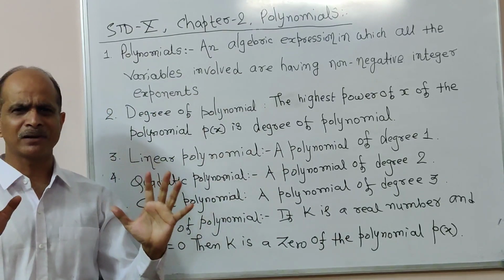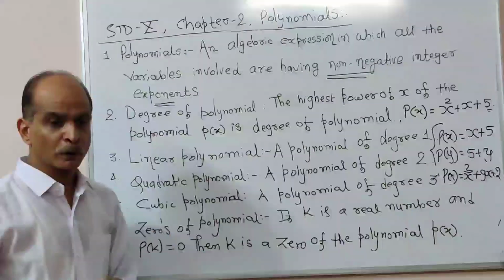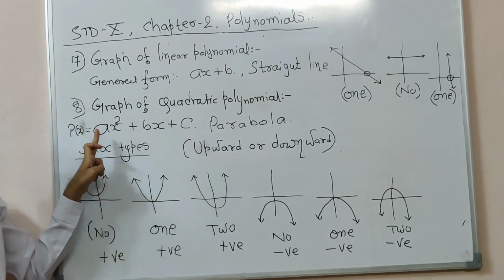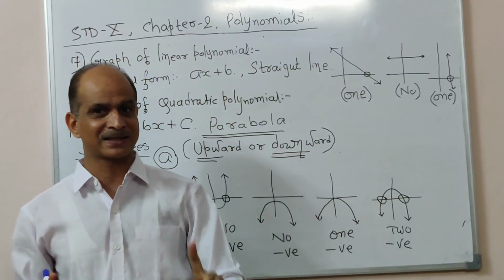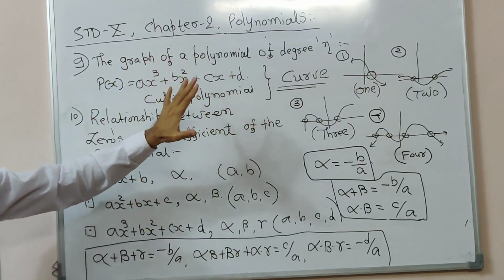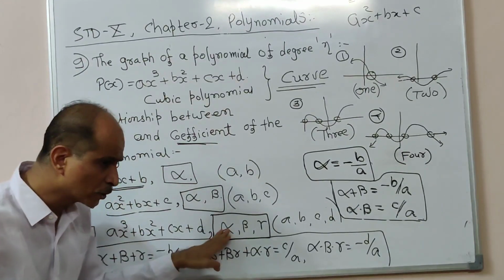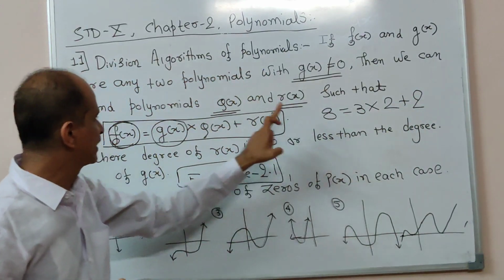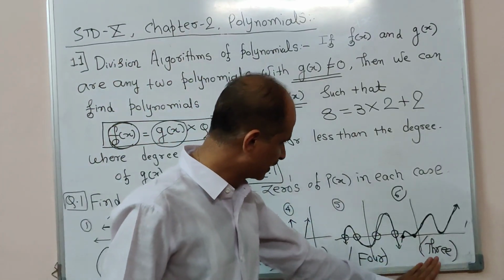453.Std-10,Mathematics,Chapter-2,Part-1 |POLYNOMIALS | Vidyut Board Vidyalaya | BHAGYESH THAKKAR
You can also watch all videos of chapter number- 1, polynomial.all three sets of videos on following link

polynomial
linear polynomial, Quadratic polynomial, Cubic polynomial,
How to find zeroes of polynomial,
Relationship between zeros and coefficient of polynomial
Graphs of polynomial,